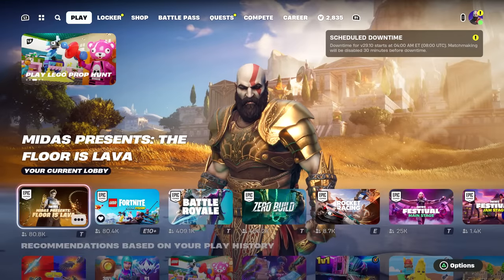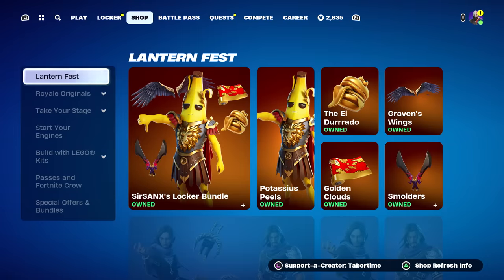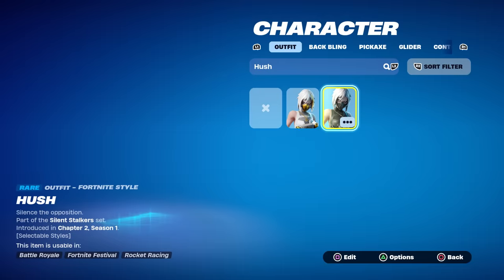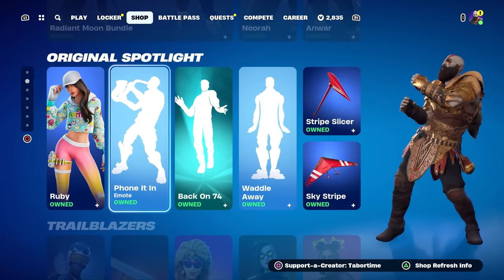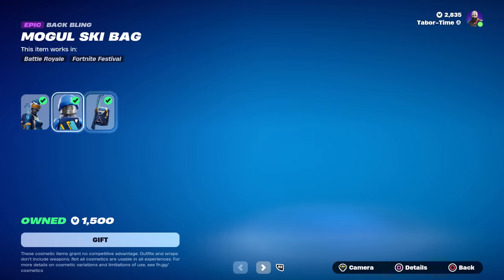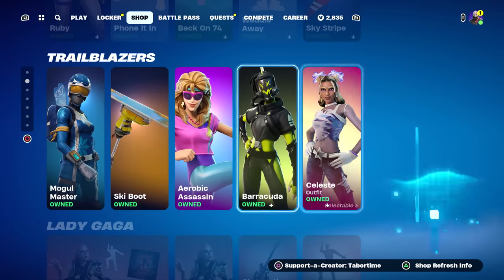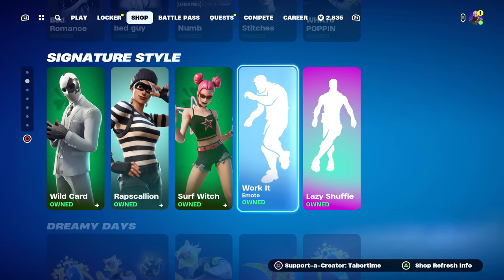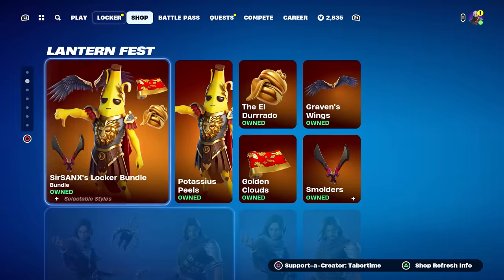Fortnite Put This UNRELEASED Skin In The News Feed...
Another mistake?  Or just a teaser?  It looks as though it SHOULD have been in the shop tonight, but it isn't.

VIDEO CREDITS
★Thumbnails Created By:
MsMarvel311